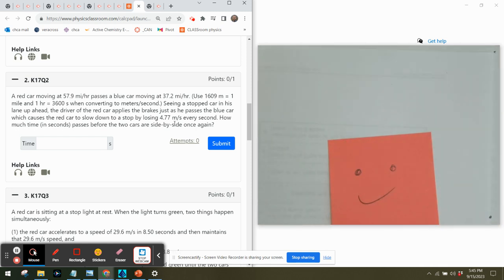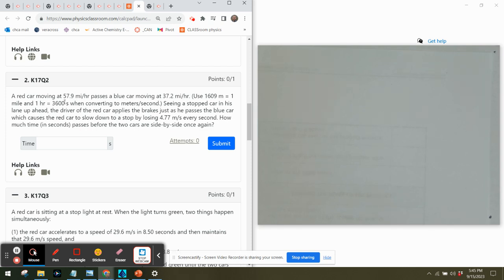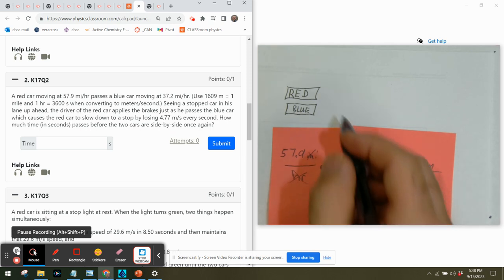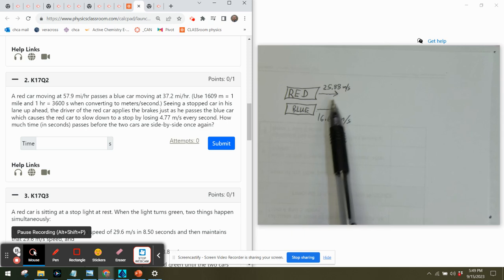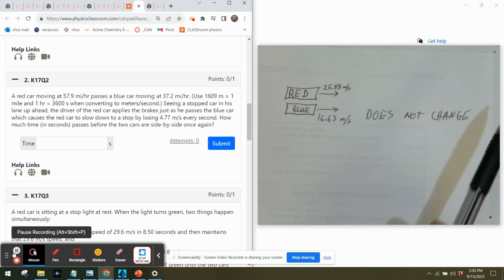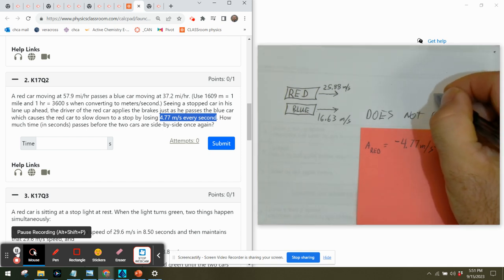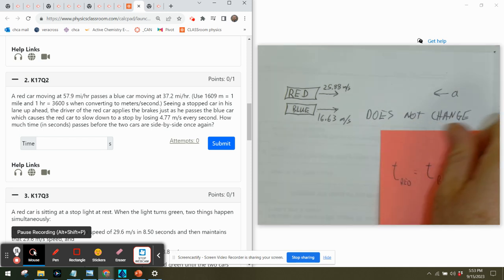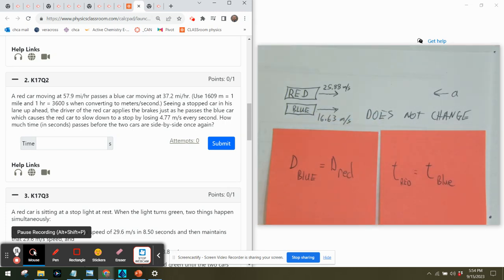physics classroom kc17q2 part 1